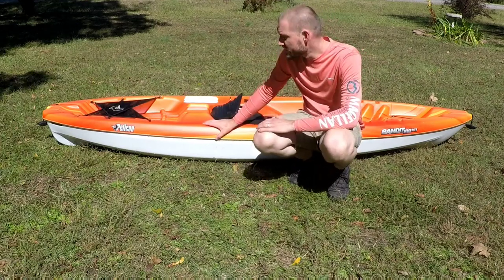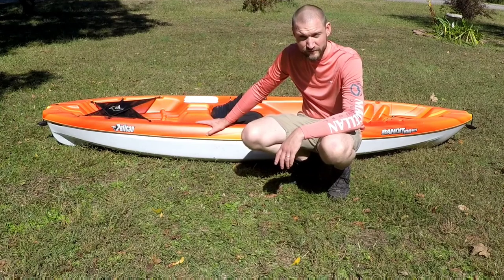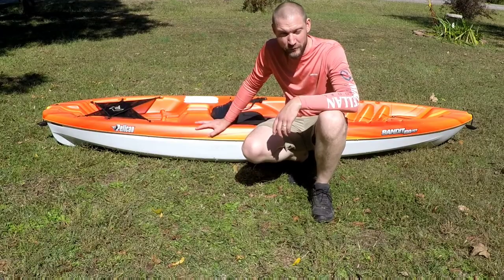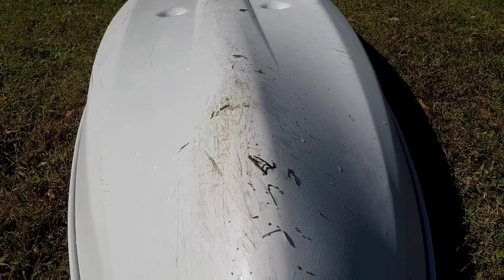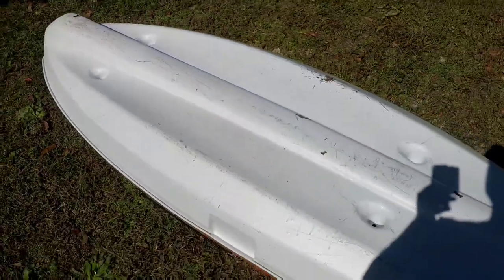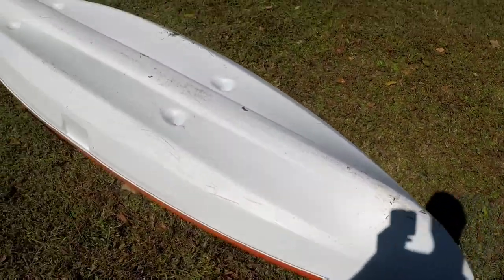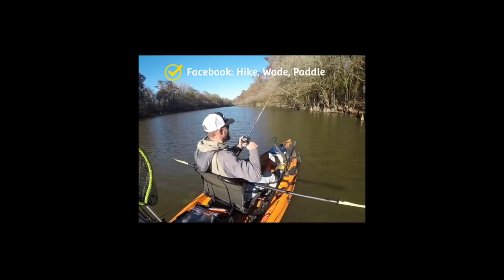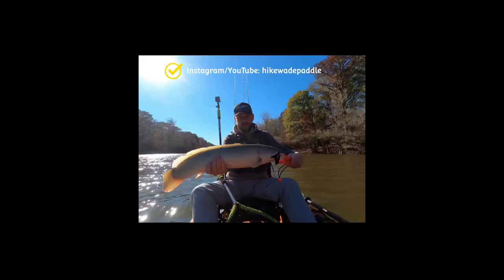Pelican Bandit 100NXT Kayak Walkthrough and Review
One of the cheapest sit on top kayaks on the market, but watch this before you buy. A honest review and walk-through of the Pelican Bandit 100NXT.